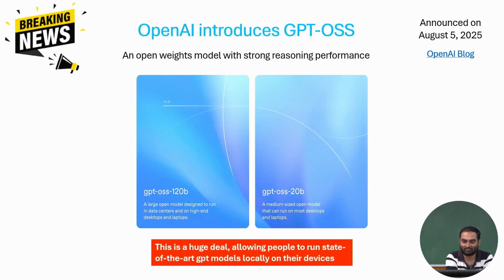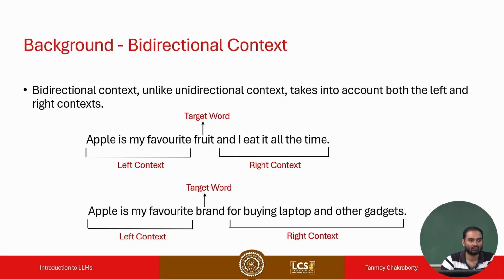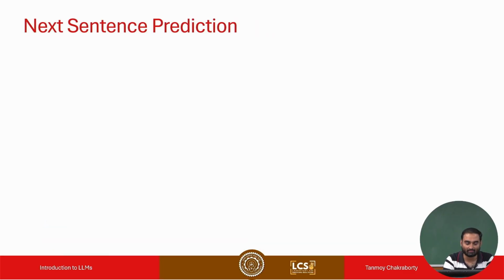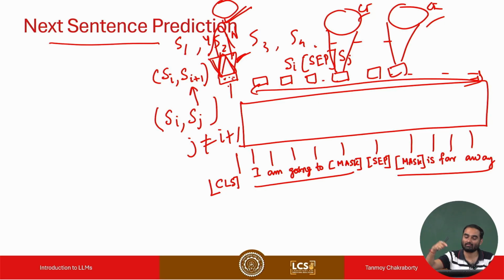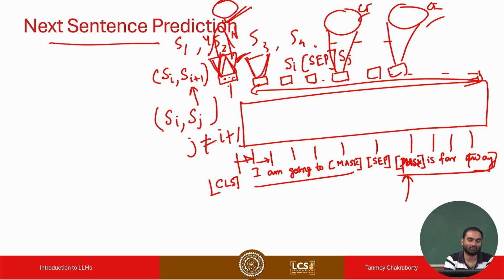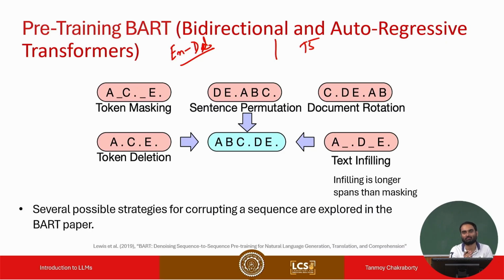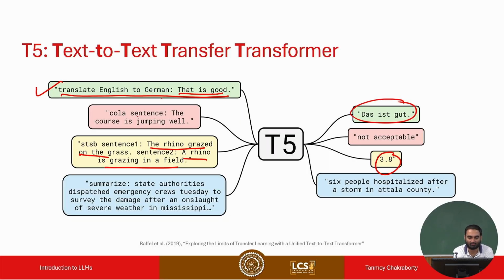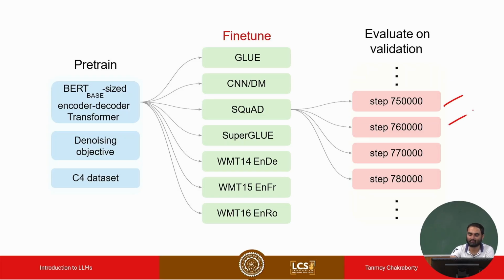Lec 05: Part A | LLM Pre-training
This lecture, from August 11, 2025, covers the two crucial stages that give modern language models their power: pre-training and instruction tuning.

Part A: Pre-training Strategies
First, we explore the foundational phase of pre-training. We'll contrast the different strategies used for the main model architectures: Encoder-only (like BERT), Encoder-decoder (like T5), and Decoder-only (like GPT). This section explains how these models learn general-purpose knowledge by processing massive datasets, preparing them for more specific tasks.

Resources 📚
Course Website (lcs2.in/llm2501)

Suggested Readings 📖
- Exploring the Limits of Transfer Learning with a Unified Text-to-Text Transformer
- BART: Denoising Sequence-to-Sequence Pre-training for Natural Language Generation, Translation, and Comprehension